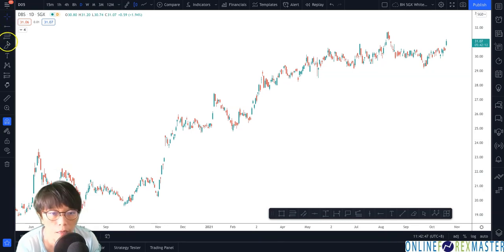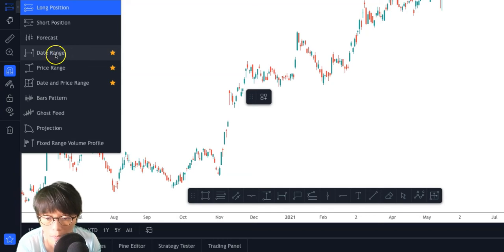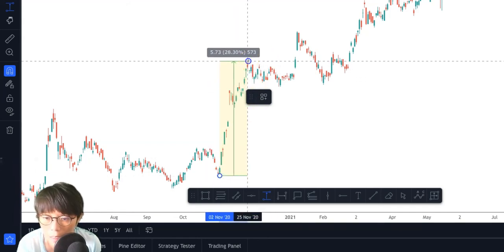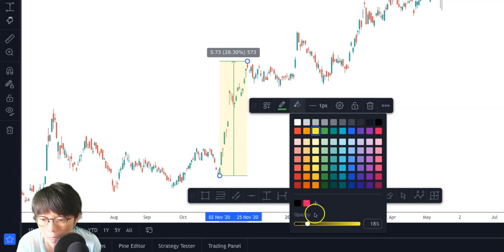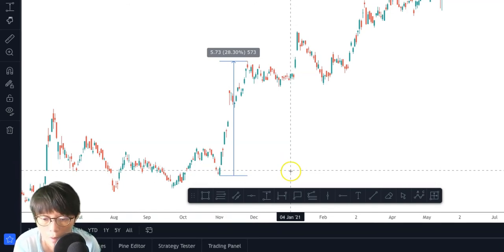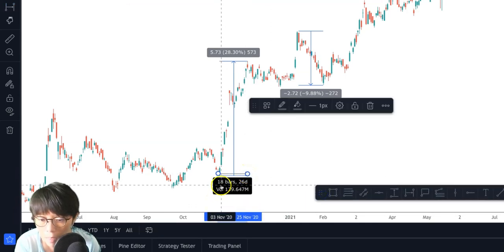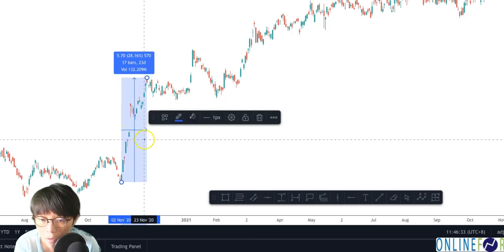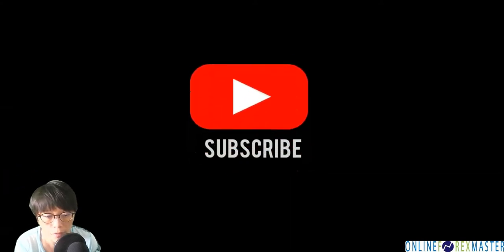Price and date range tool in tradingview. Calculate the percentage of a move over a period of time.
This video shows how you can use the price and date range tool presented in tradingview to easily measure a price movement over a period of time. It is a very simple yet super useful tool if you know when and how to use it for your trading.